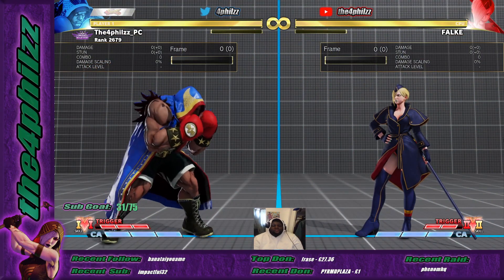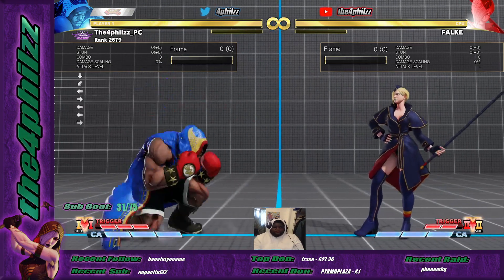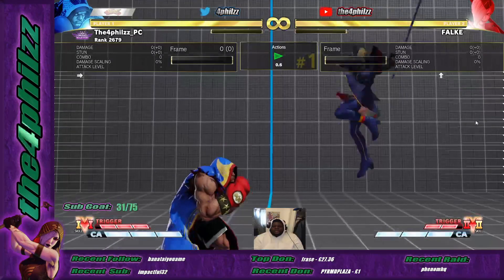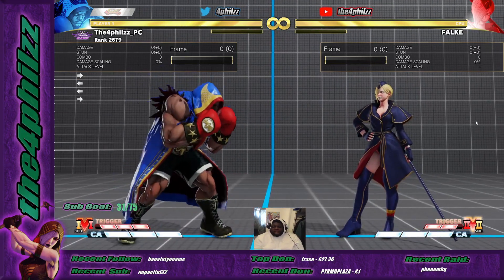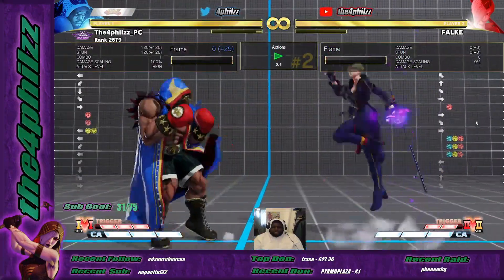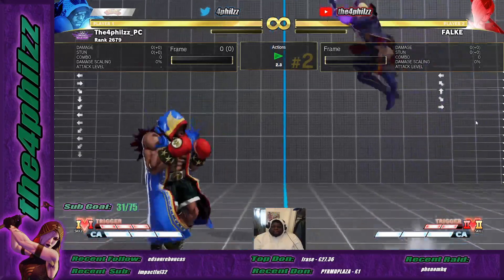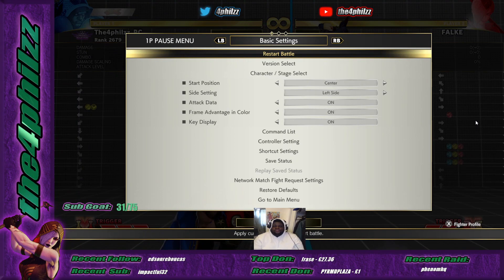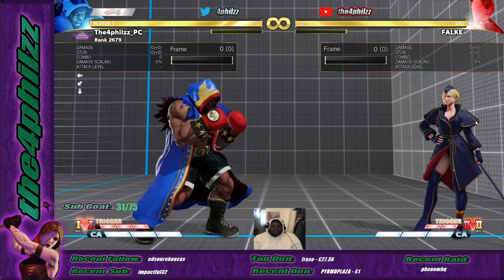Falke SAVED by Balrog NERFS?!?! (definitive edition)